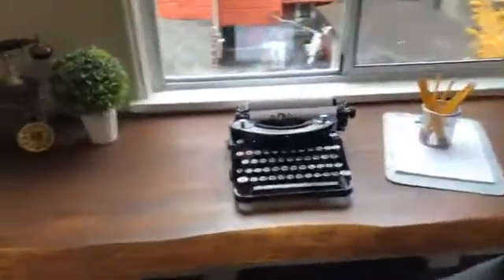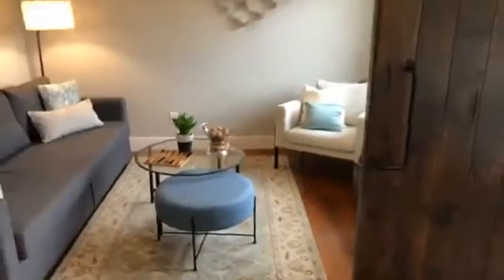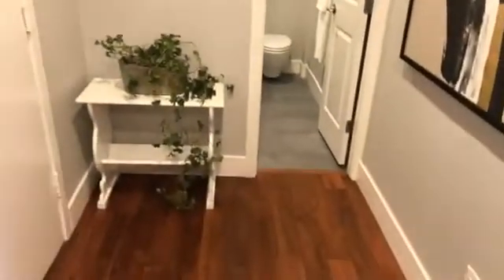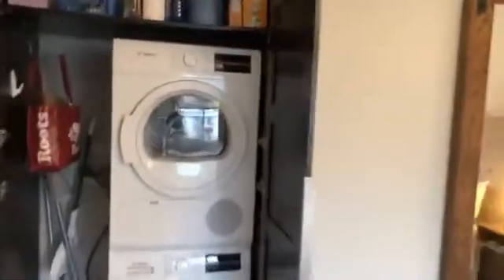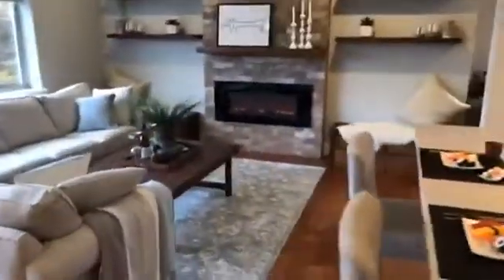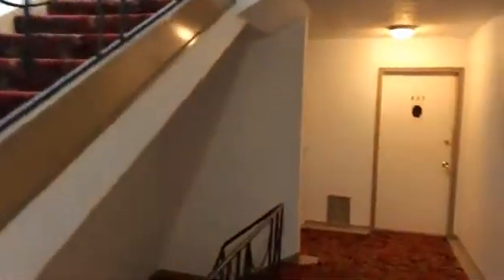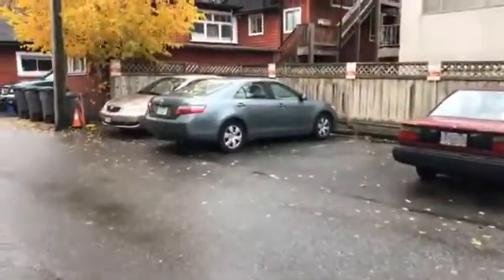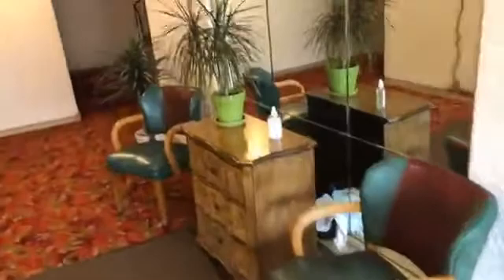2020 11 22 Reed Hortie Real Estate Open house 205 2776 Pine Street Reed Hortie Real Estate 38665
Here;s an open house I held virtually on facebook live.